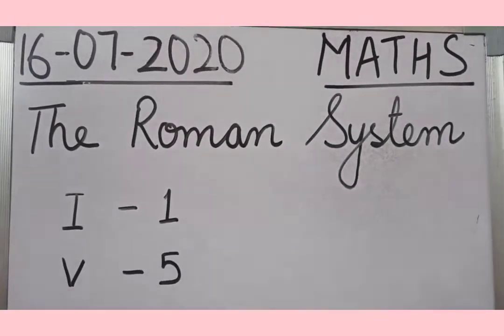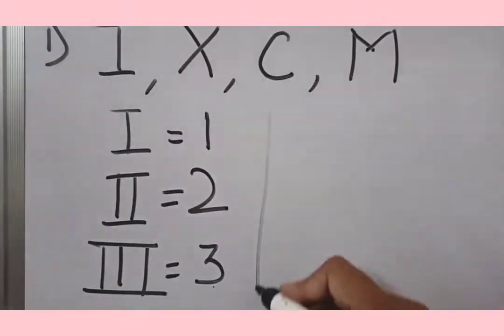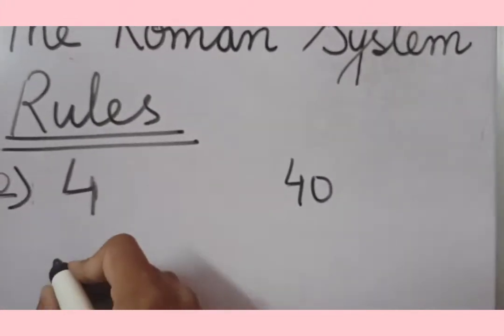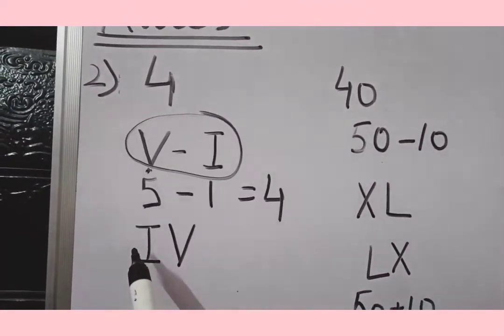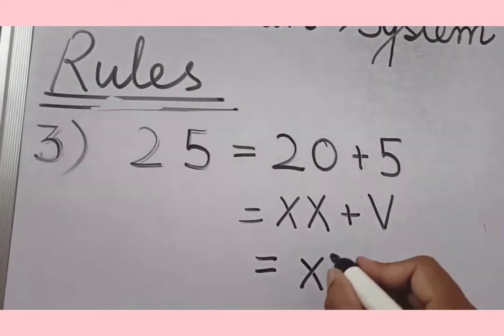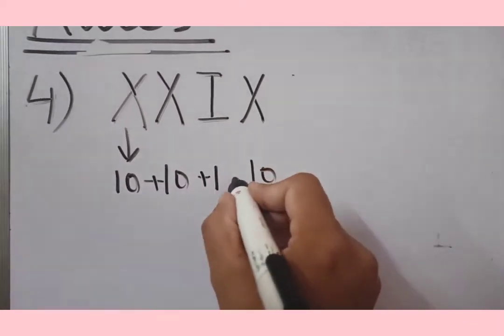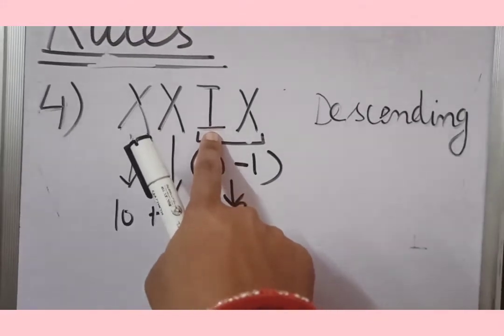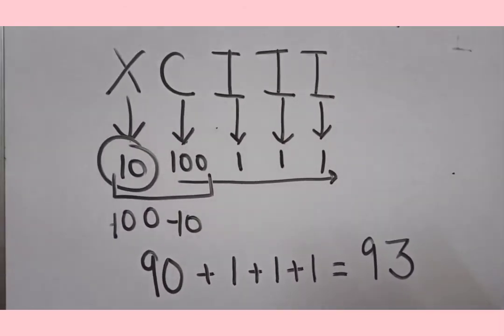The Roman System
Learning about Roman numbers